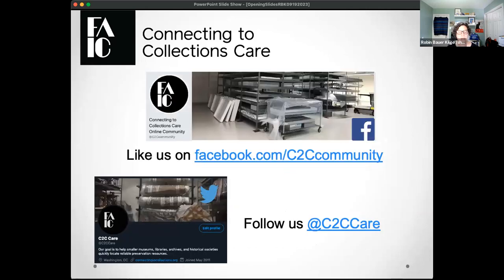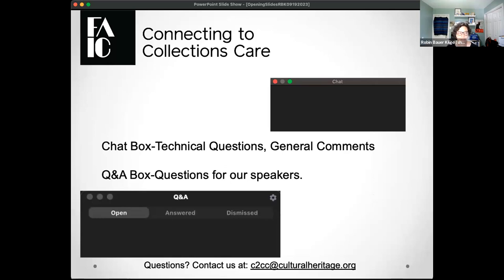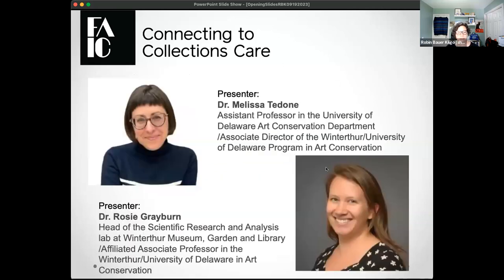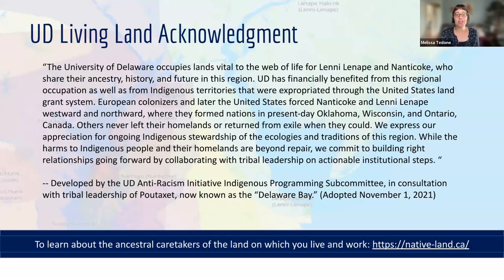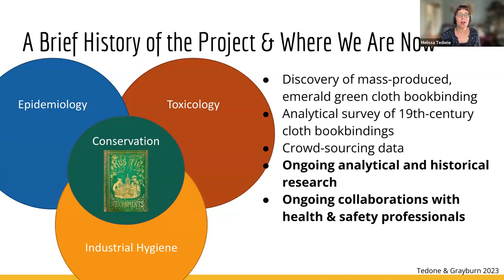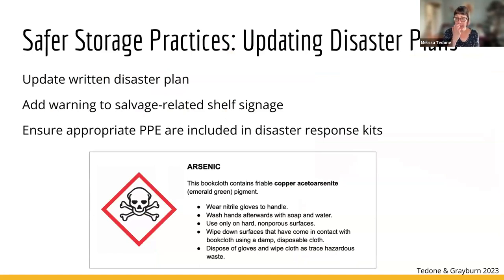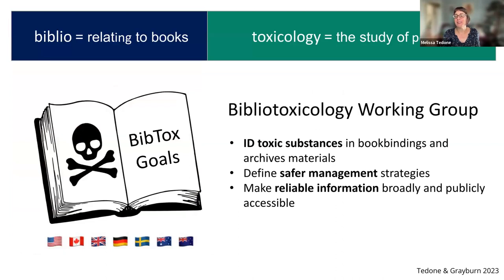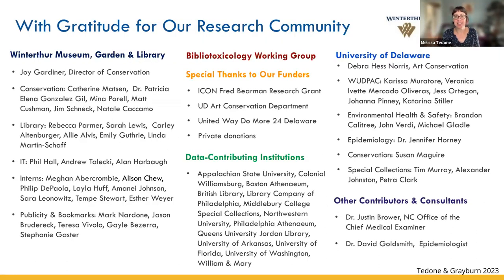C2C Care The Poison Book Project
The Poison Book Project investigates potentially toxic heavy metals used in 19th-century, mass-produced Euro-American bookbindings, a common object type found across small and mid-sized institutions. This webinar will share practical advice on how to identify these potentially toxic books, as well as health and safety recommendations institutions large and small can use when they have identified poison books in their collections.

Presenters
Dr. Melissa Tedone is Assistant Professor in the University of Delaware Art Conservation Department and Associate Director of the Winterthur/University of Delaware Program in Art Conservation. Formerly, she was Lab Head for Library Materials Conservation at Winterthur Museum, Garden, & Library, where the Poison Book Project launched. Melissa holds a doctorate in Slavic literary history from Yale University and an MSIS in book and paper conservation from the University of Texas at Austin. Melissa is an appointed member of the Historically Black Colleges and Universities (HBCU) Library Alliance Board of Directors, the lead conservator of the Poison Book Project, and a founding co-chair of the Bibliotoxicology Working Group (BibTox). BibTox is an international cohort of conservators, scientists, librarians, and health and safety professionals working to define best practices for managing potentially toxic library and archives collections.

Dr. Rosie Grayburn is the Head of the Scientific Research and Analysis lab at Winterthur Museum, Garden and Library and Affiliated Associate Professor in the Winterthur/University of Delaware in Art Conservation, where she teaches conservation science and analytical methodologies to graduate fellows in art conservation. In her current role she facilitates research in a broad variety of materials. Her main areas of research are currently Victorian pigmented bookcloth, the optimization and study of treatments for silver and silverplate and the greening of organic solvents used in conservation practice. She is a founding co-chair of the Bibliotoxicology Working Group (BibTox). She was previously a postdoctoral fellow in Conservation Science at the Getty Conservation Institute in Los Angeles.  Rosie holds a joint Ph.D. in Physics and Analytical Chemistry from Universiteit Gent and the University of Warwick.